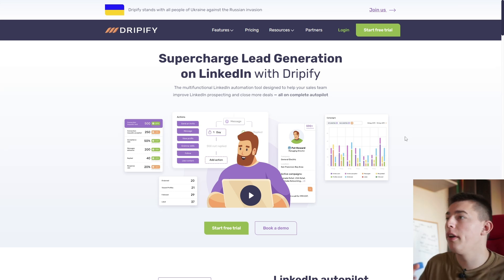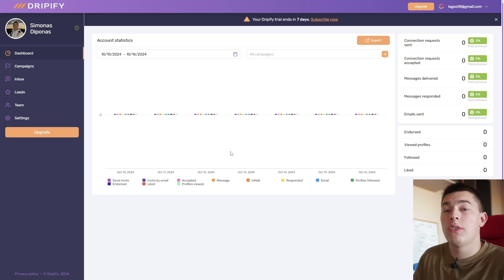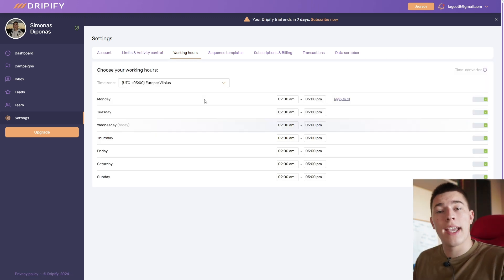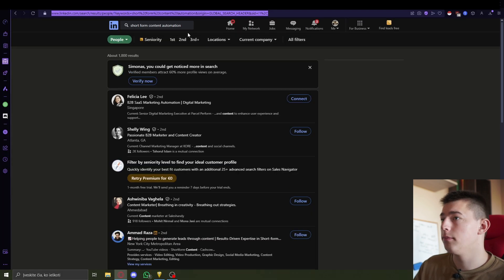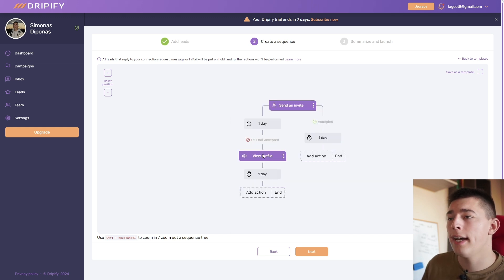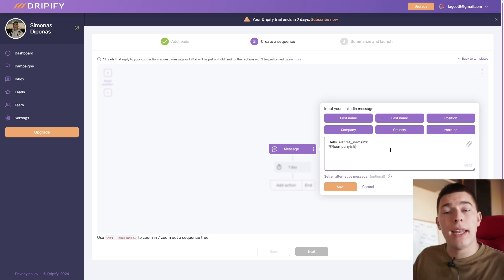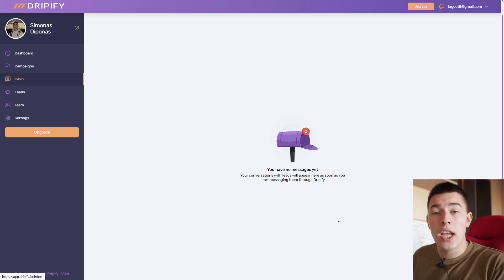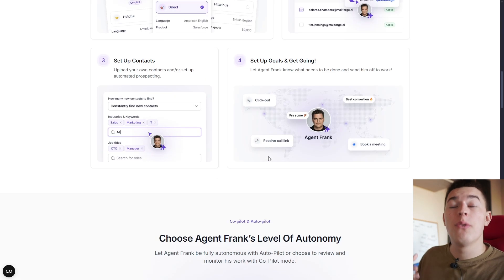Automate LinkedIn Outreach in MINUTES with DRIPIFY.IO [Tutorial]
Unlock the power of automation with our comprehensive tutorial on how to use Dripify.io for LinkedIn outreach! In this video, we’ll guide you step-by-step through the process of automating your LinkedIn connections and messaging, allowing you to save time and increase your networking efficiency.

Learn how to set up Dripify.io to streamline your outreach efforts, customize your messaging, and track your results effectively. Whether you're a freelancer, entrepreneur, or business professional, automating your LinkedIn outreach can significantly enhance your lead generation strategy.

- What Dripify.io is and how it works
- Step-by-step setup guide for your LinkedIn outreach
- Tips for crafting effective messages that get responses
- How to analyze your outreach results for continuous improvement

Timestamps:
00:00 - dripify.io tfeatures
00:13 - Dripify pricing
00:20 - Dripify.io tutorial
00:50 - Dripify dashboard explained
01:49 - LinkedIn outreach limits and settings
03:20 - dripify Leads explained
03:30 - Dripify campaign creation
07:55 - Dripify inbox
08:36 - Dripify.io alternative